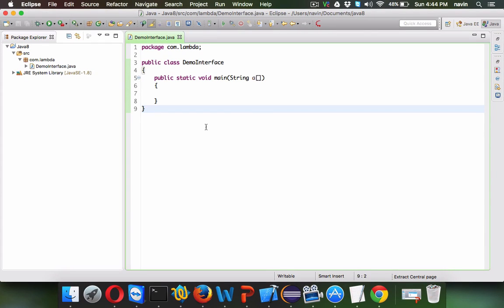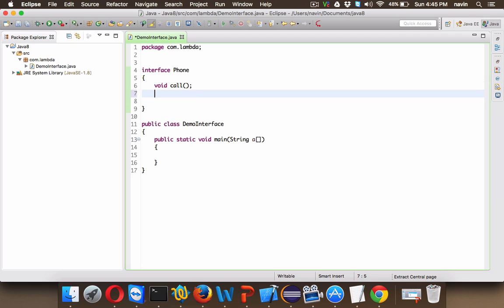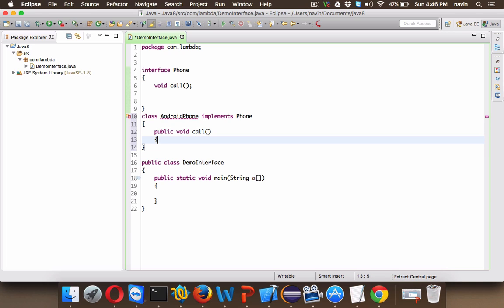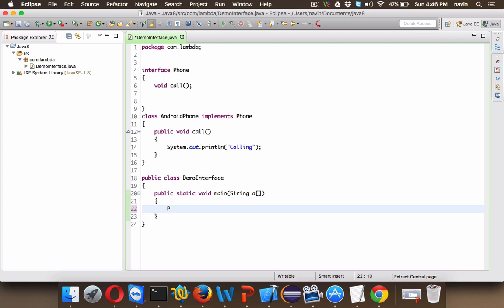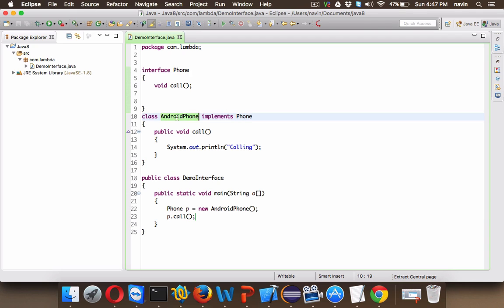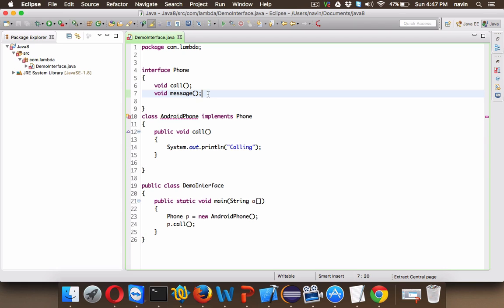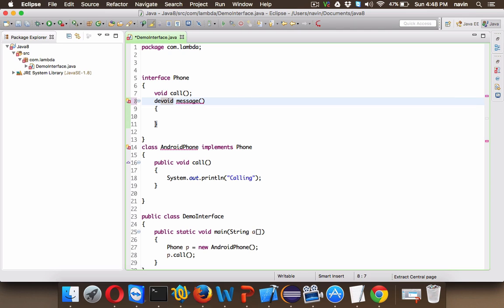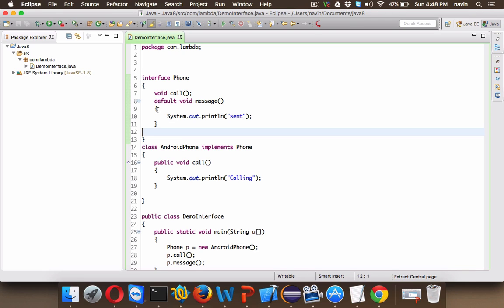Default Method Definition in Interface | Java 8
First feature of java 8